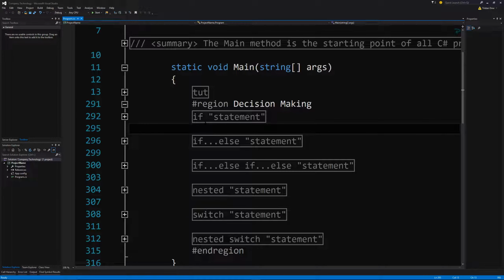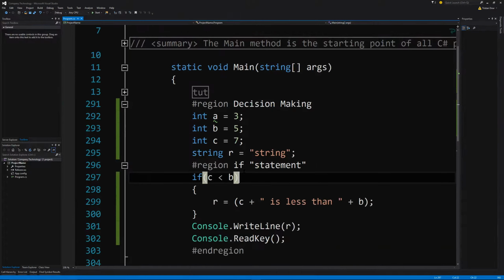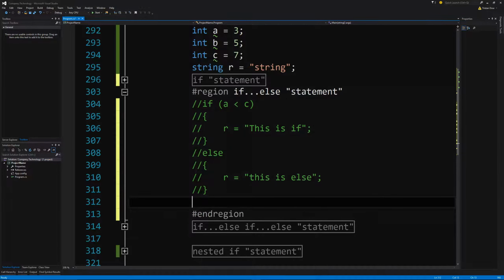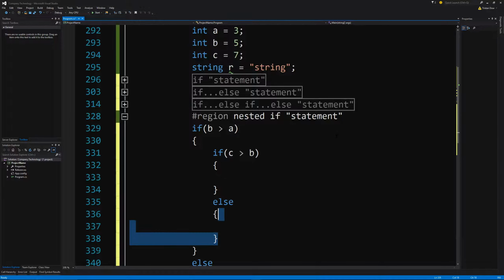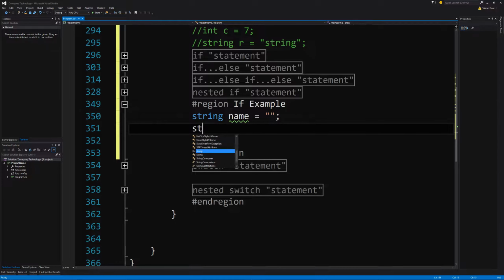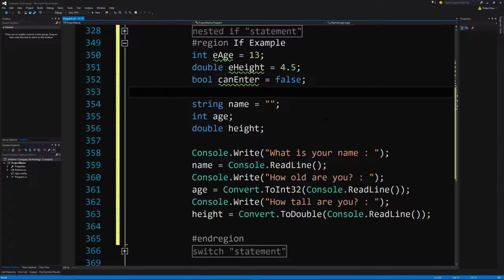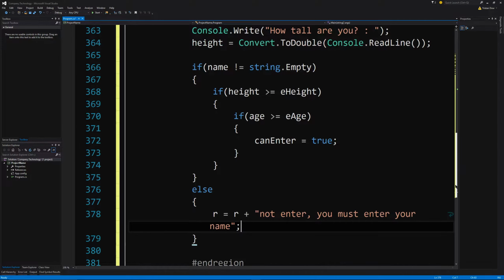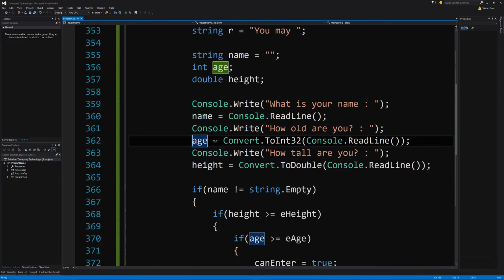C# Ep 9 - if statements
in this video, I go over the if statements.
If
If, else
And I also go over nested if statements as well